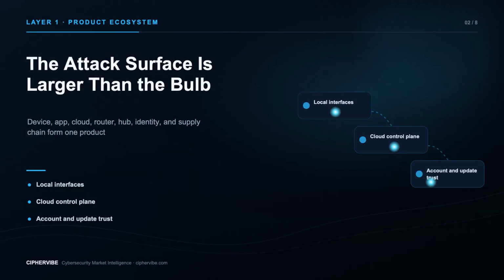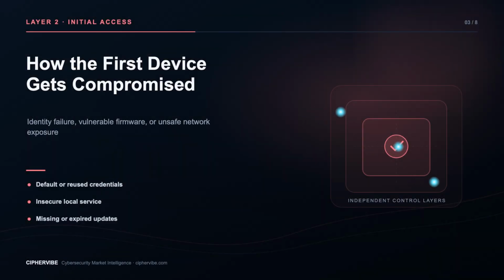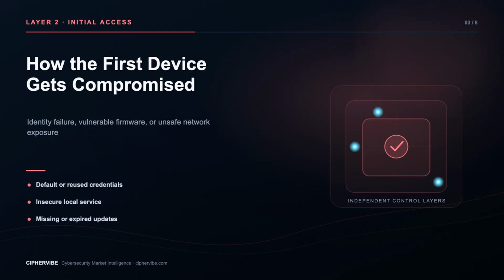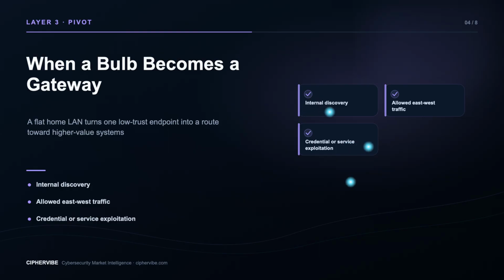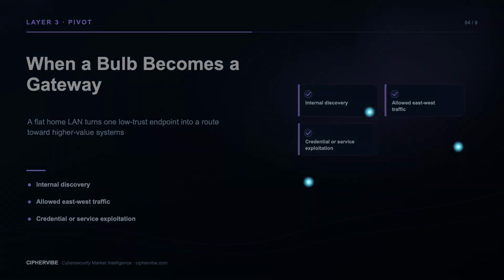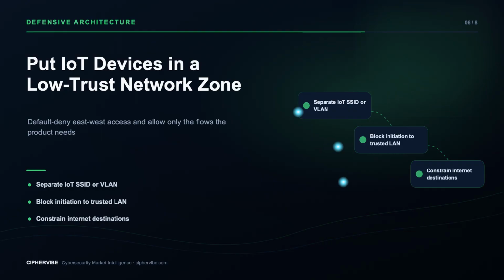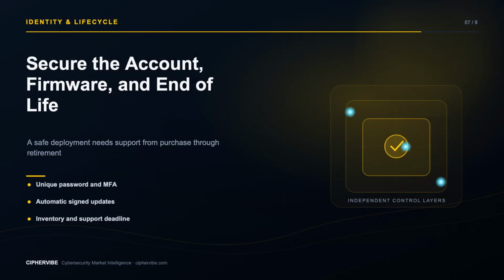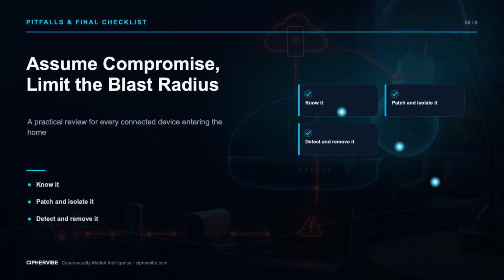Smart Home Hijack: How a Connected Lightbulb Becomes a Hacker Gateway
A connected lightbulb is a small computer with firmware, network access, cloud identity, and persistent power. If it is compromised on a flat home network, it can become a foothold for discovery, malicious traffic, and lateral movement.

This CipherVibe engineering tutorial whiteboards the complete smart-home attack surface: bulb, app, cloud API, router, hub, update service, credentials, network pivot, impact, and a safer segmented architecture.

You will learn:
• Why the product attack surface is larger than the bulb
• How weak credentials, exposed services, and outdated firmware create initial access
• When an IoT foothold becomes a gateway toward higher-value devices
• How an IoT SSID or VLAN limits lateral movement
• Router, identity, update, inventory, and retirement controls
• A practical detection and incident-response checklist

Chapters:

00:05 The Lightbulb Is a Computer on Your Network
01:05 The Attack Surface Is Larger Than the Bulb
02:09 How the First Device Gets Compromised
03:16 When a Bulb Becomes a Gateway
04:19 The Goal Is Usually Beyond the Light
05:26 Put IoT Devices in a Low-Trust Network Zone
06:34 Secure the Account, Firmware, and End of Life
07:44 Assume Compromise, Limit the Blast Radius

Educational and defensive content only. Some narration and production elements are AI-assisted; CipherVibe retains editorial responsibility.